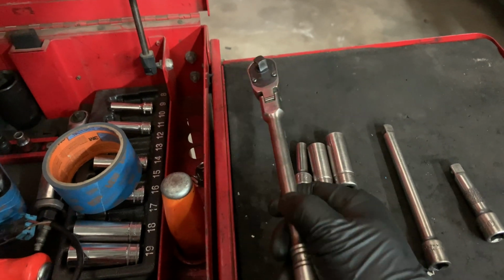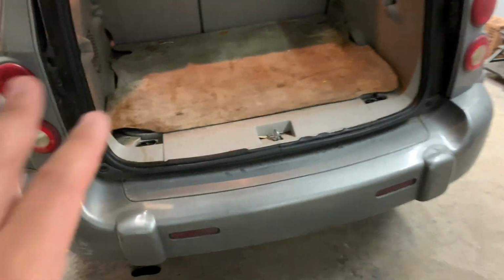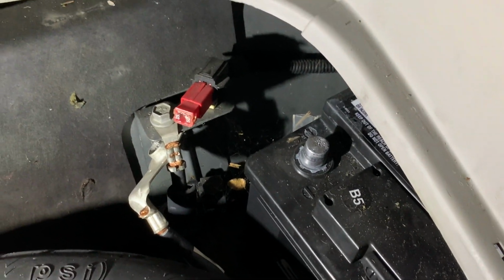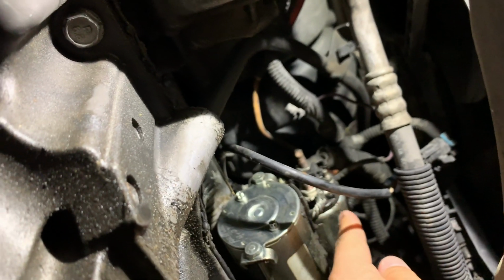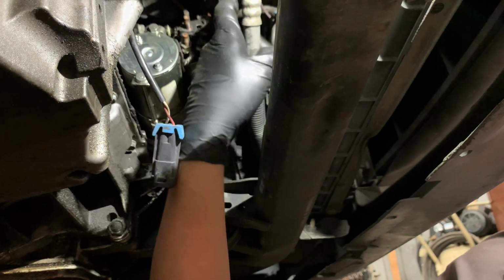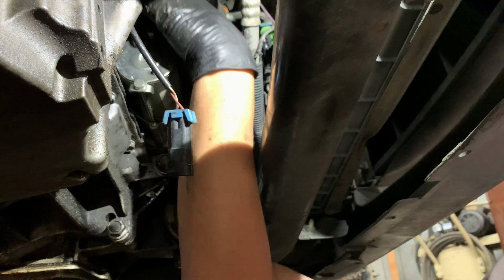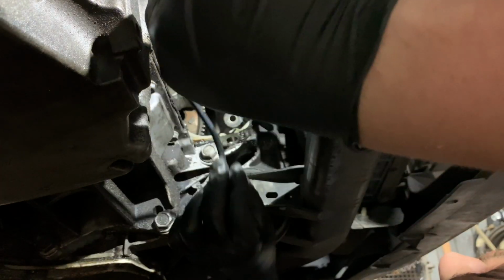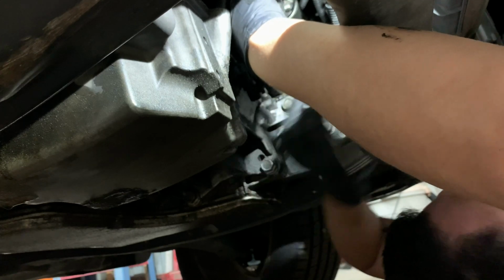Chevy HHR Code P0327 knock Sensor Removal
Today we are replacing the knock sensor on this 06 Chevy HHR witch is located behind the starter or under the intake manifold.